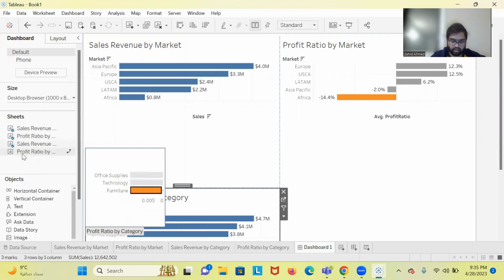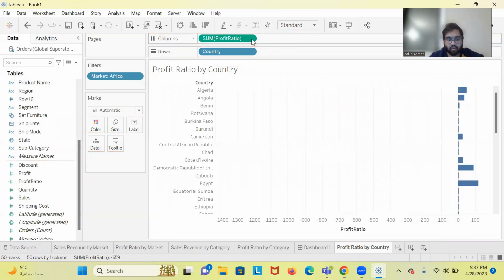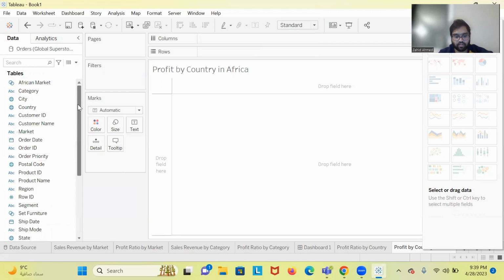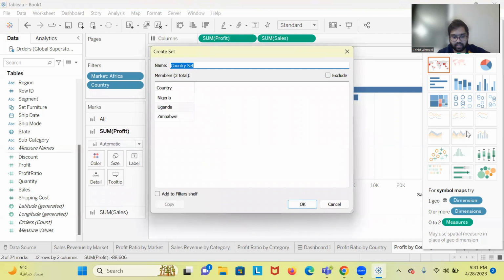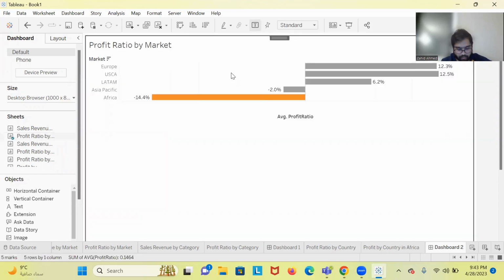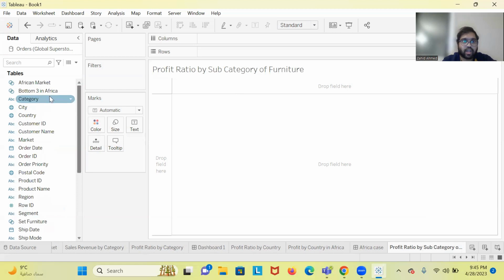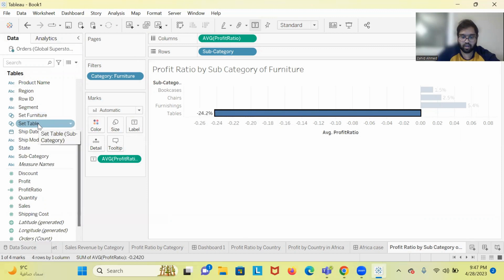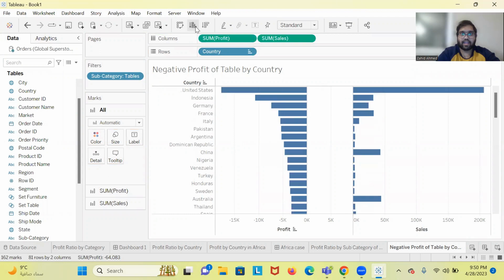Zahid Ahmed 3709059 MIS Assignment 3 Video Part2